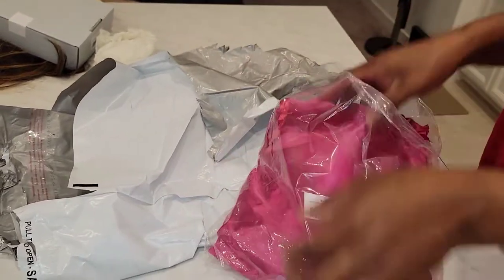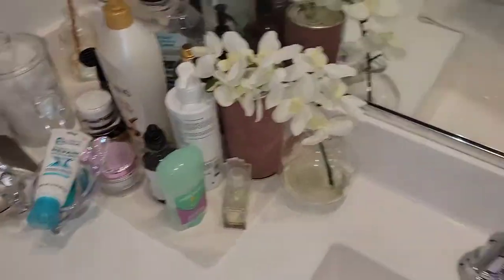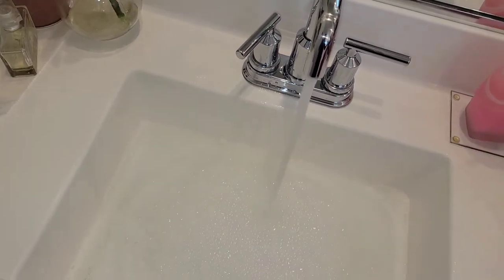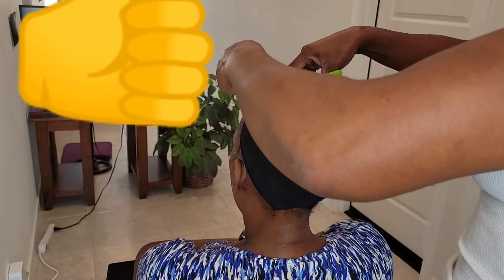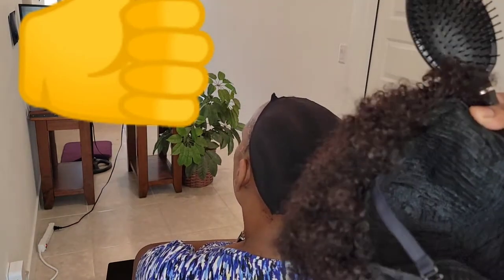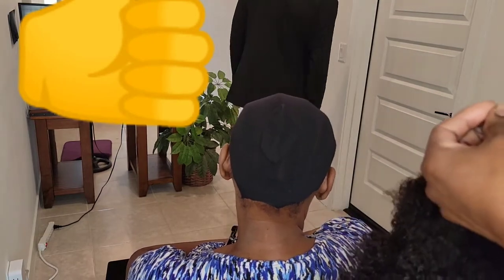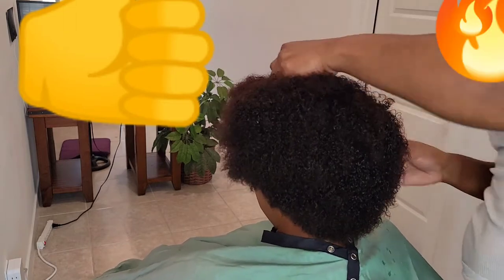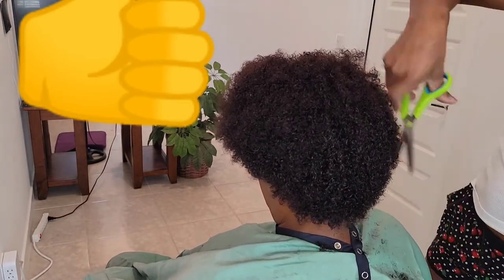Styling this wig/ Wig Transformation /Ms Taj Short Afro Kinky Curly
Got this wig off Amazon and style it on my mom. Really beautiful wig gorgeous curls.
Only one flaw was that the flap at the back 2aa sticking out so I had to glue the back.
How did I do? I think it turned out pretty good.

***Video upload Twice per week Sundays and Thursdays ***